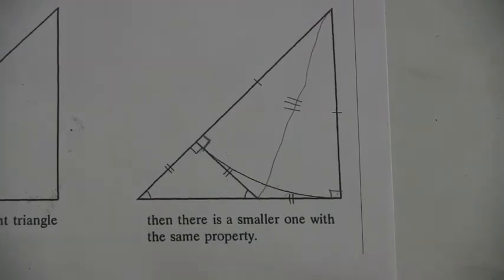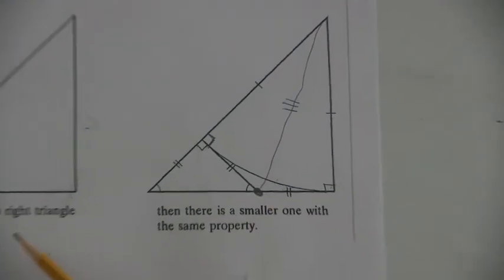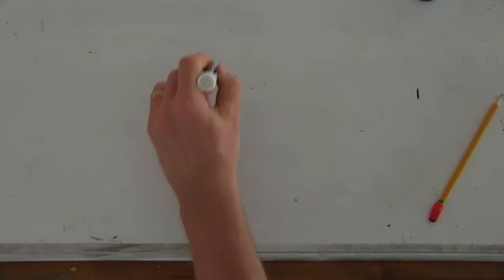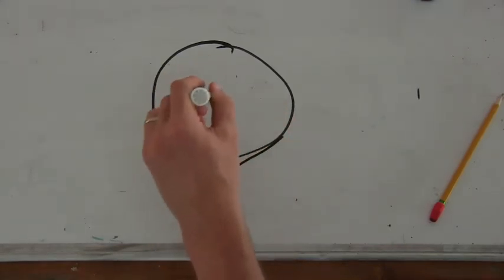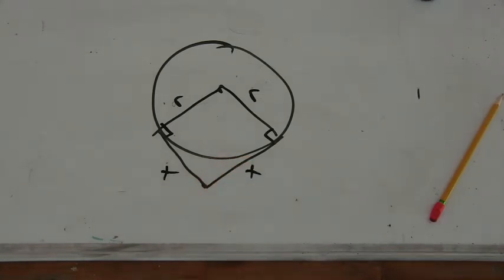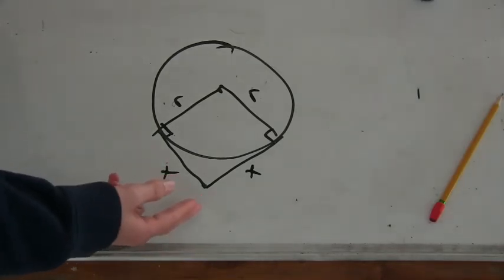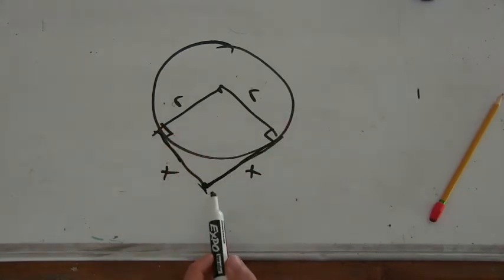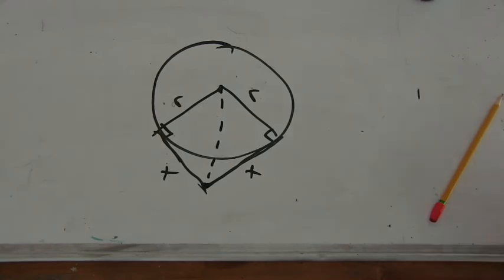FamilyMath1152d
4/4 Talking through a neat proof that the square root of 2 is irrational due to Tom Apostol